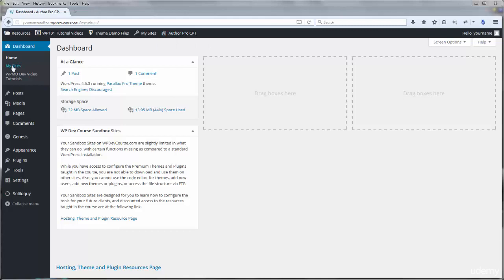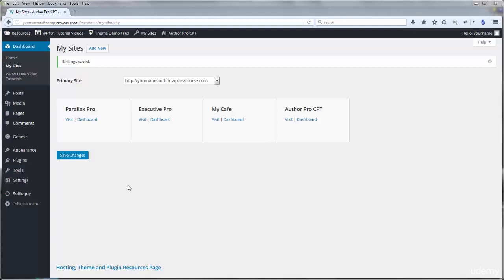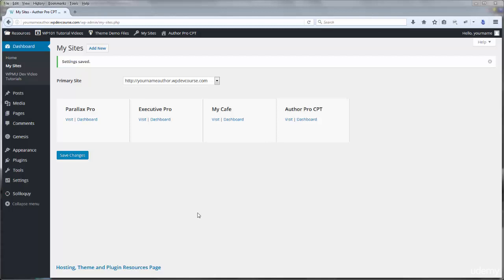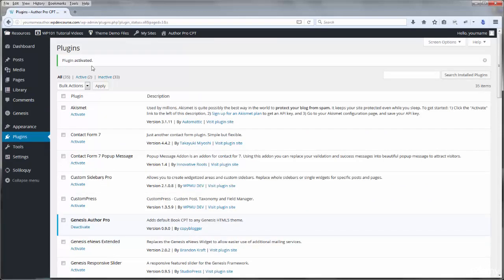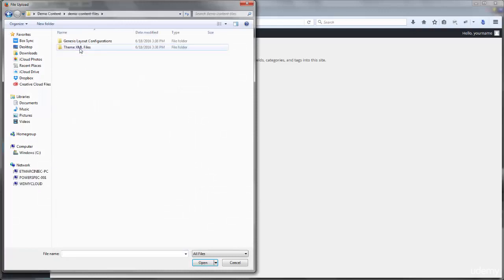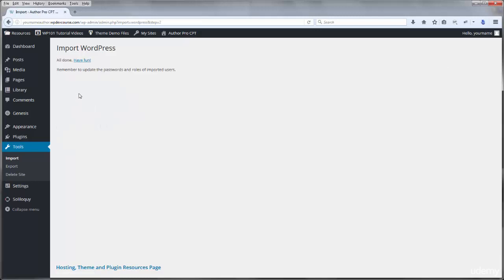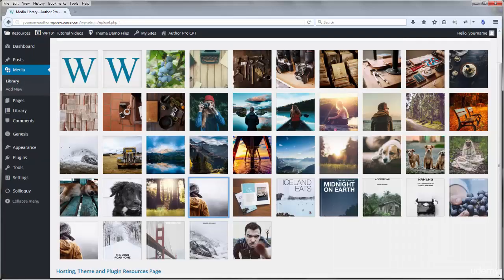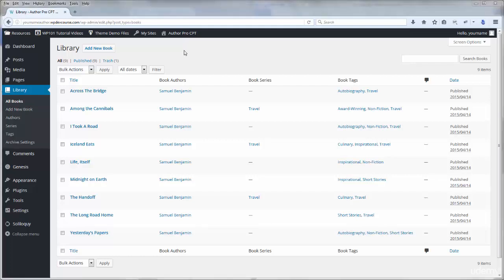1 Set Up Author Pro Theme and Plugin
Set Up Author Pro Theme and Plugin